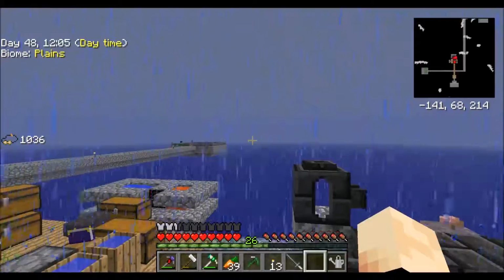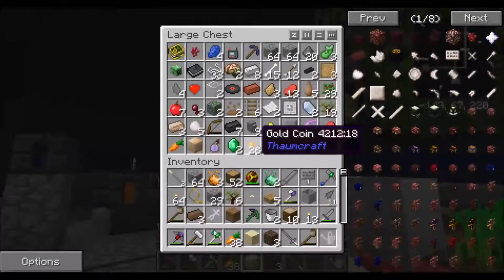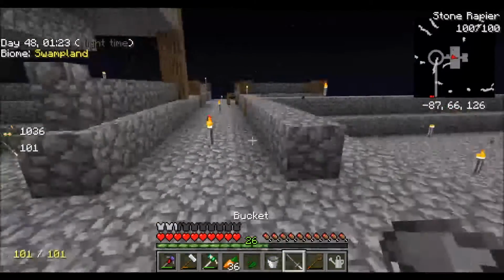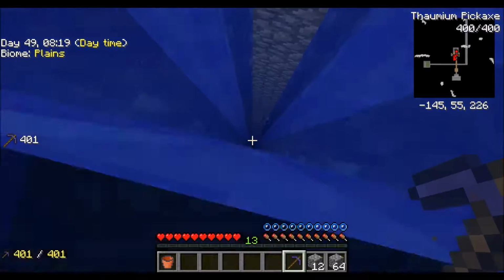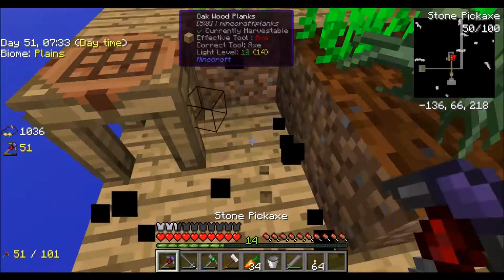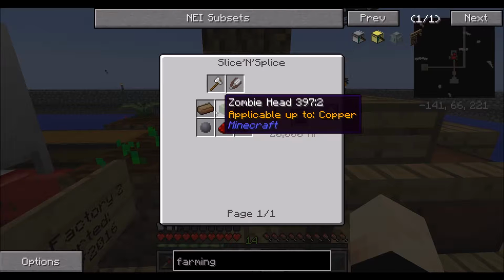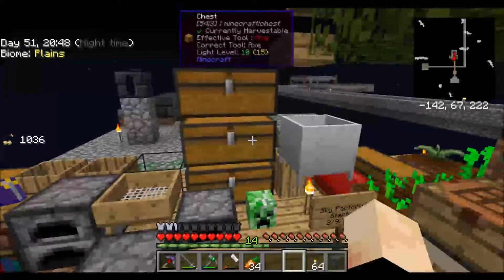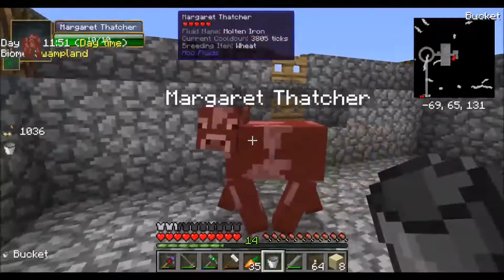Working for the farming station - Sky Facotory 2 | Episode 7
A new world of nothing, well a new world to build from just a tree and a single dirt block, lets play Sky Factory 2!